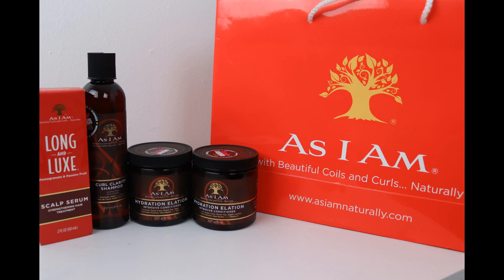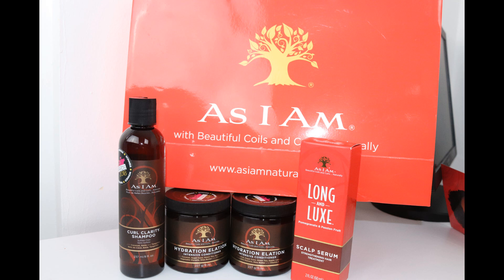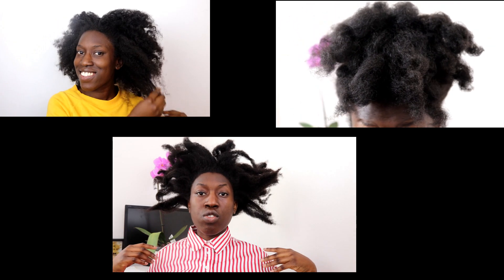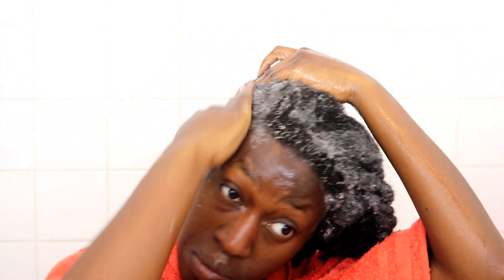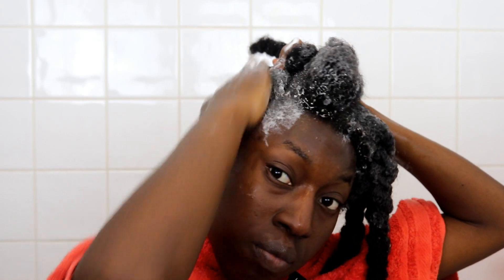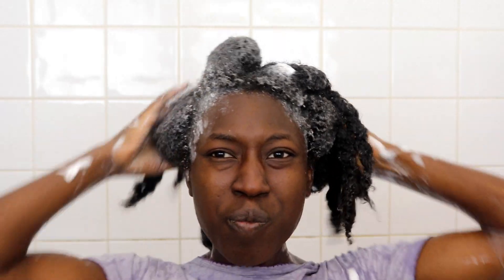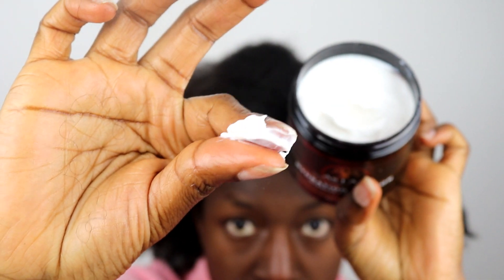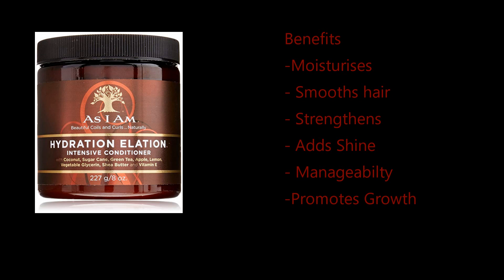AS I AM NATURALLY WASH DAY HONEST REVIEW & DEMO | 4B 4C UK NATURAL HAIR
As I Am AS I AM Naturally Curl Clarity Shampoo:
As I Am AS I AM Naturally Hydration Elation Conditioner 227g
As I Am Long and Luxe Scalp Serum 60ml

Detangling Brush UK
Detangling Brush USA

I have wanted to try AS I AM  Naturally and finally have been able to do so. The brand has a range formulated for 4A 4B 4C hair. It keeps the hair moisturised and supple. Have you tried their products?

📚My  Natural Hair Courses📚:
1. "The 4C for Type 4 Natural Hair
2. A Simple Guide to Healthy Natural Hair